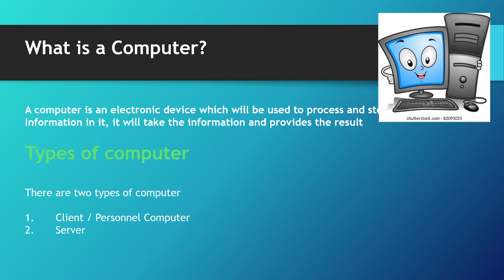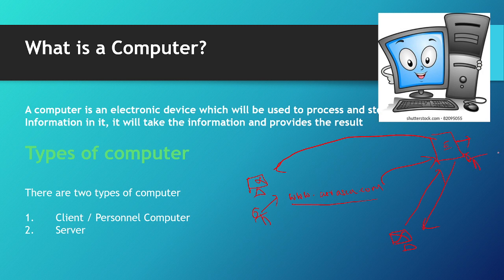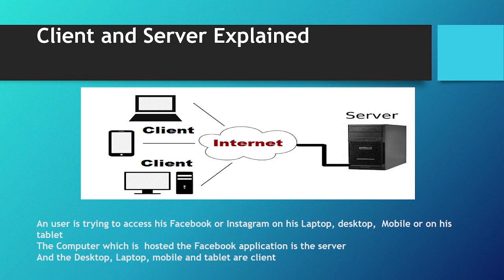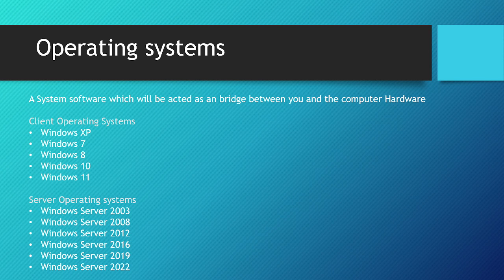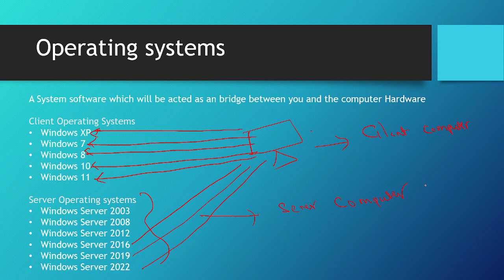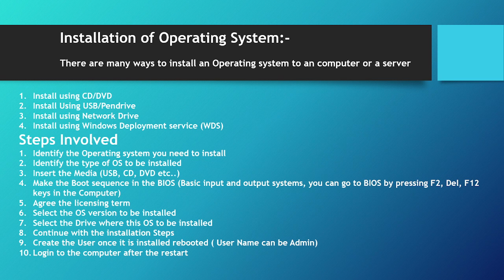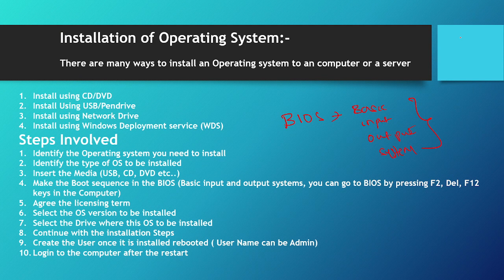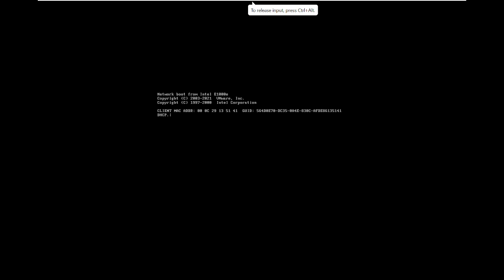What is Computer and types of computer